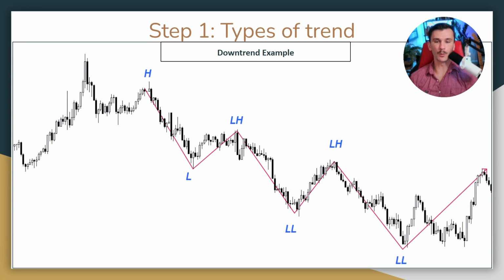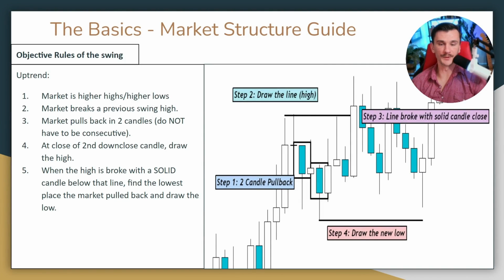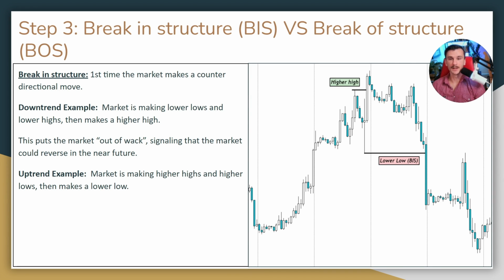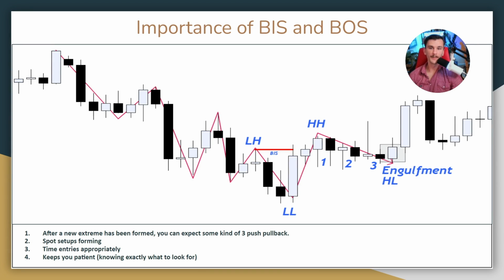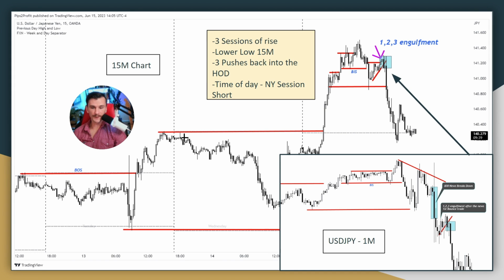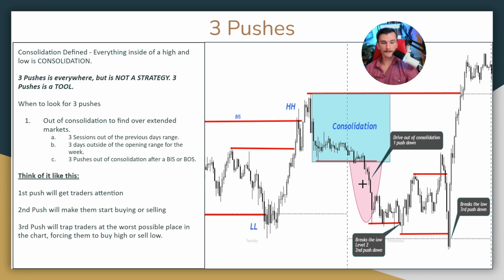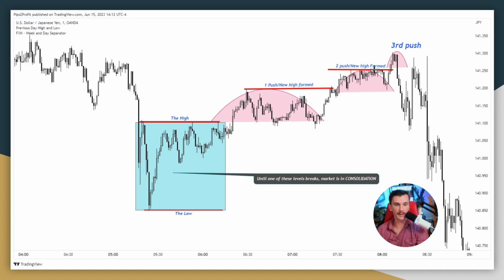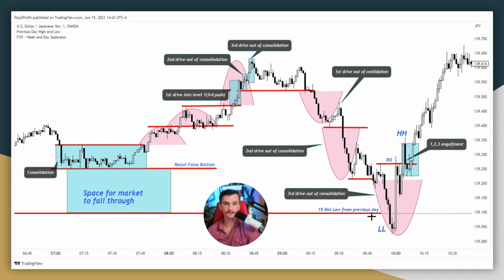The ONLY Market Structure Video You Will Ever NEED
specific trades/invest